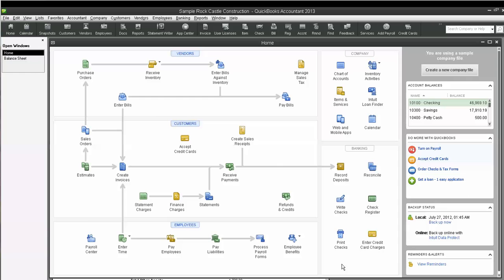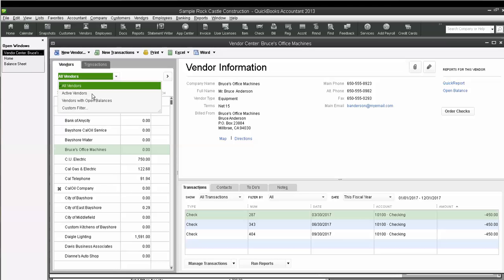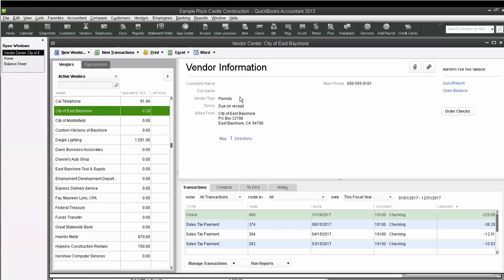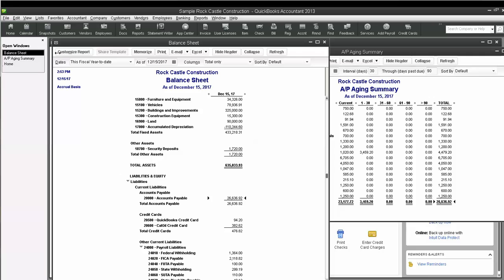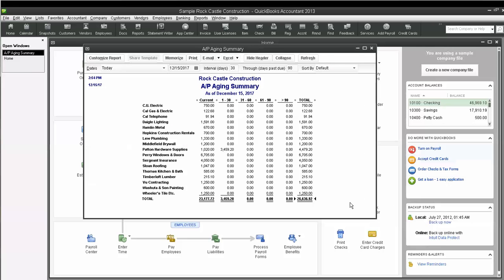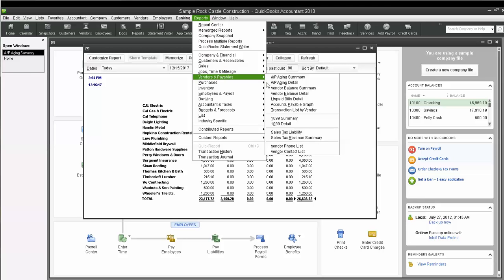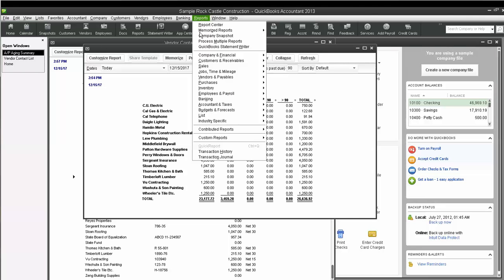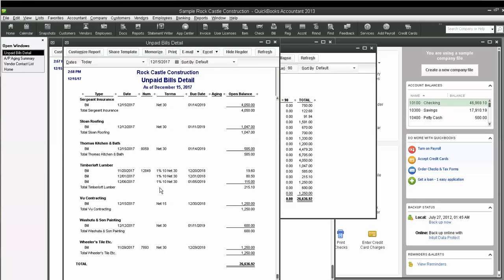DAY SIX: Accounts Payable -- Cash Flow Management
7 Day QuickBooks Challenge

In general, the proper Accounts Payable procedure is to enter a bill and then pay the bill when it is due.  Following this process ensures that the bill and payment are "linked".  It also eliminates the potential for duplication of expenses that could result from entering the transaction through the write checks function.  To assist you with reviewing Accounts Payable (AP), I show you 5 steps to follow.